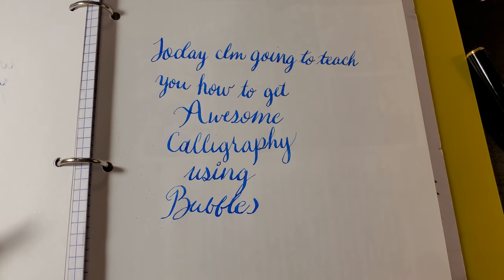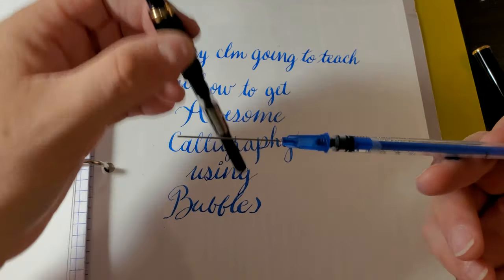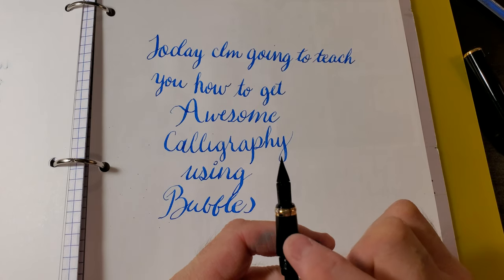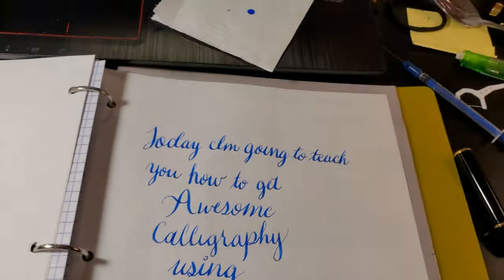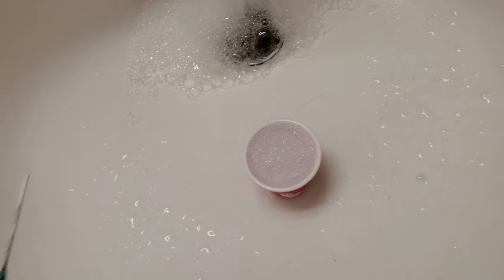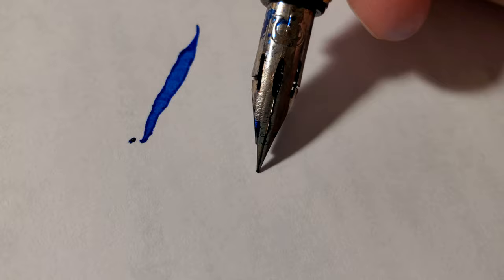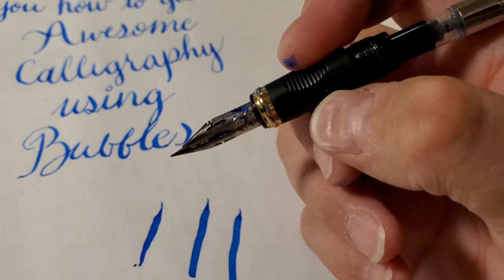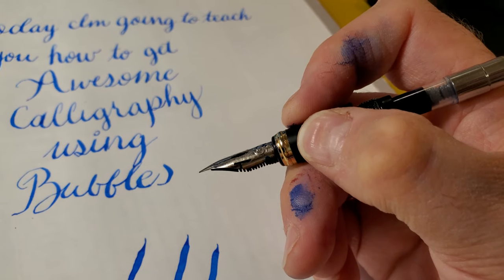How to stop railroading PERIOD